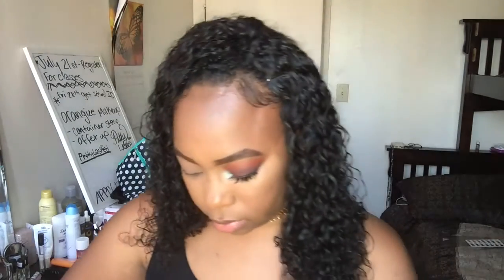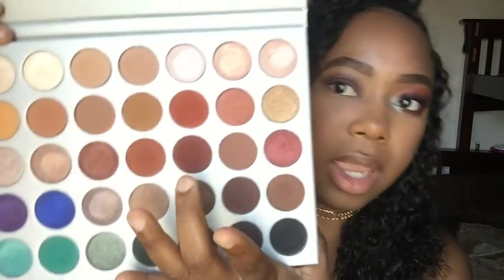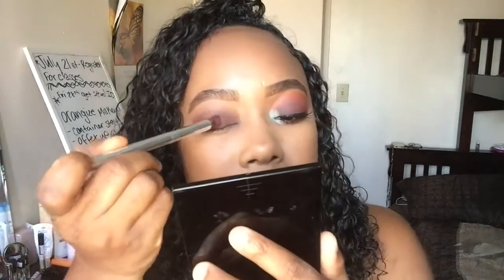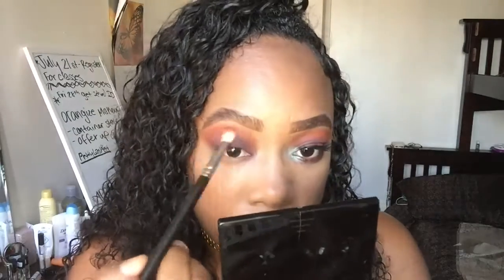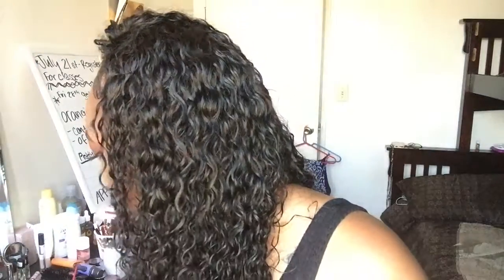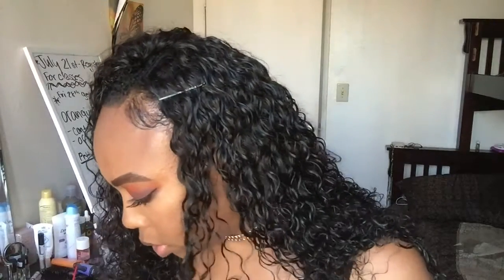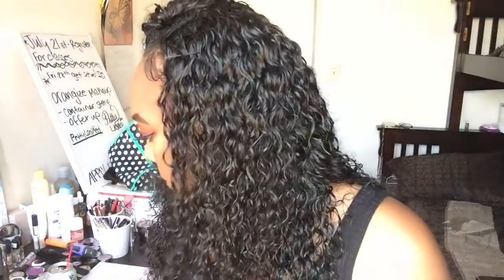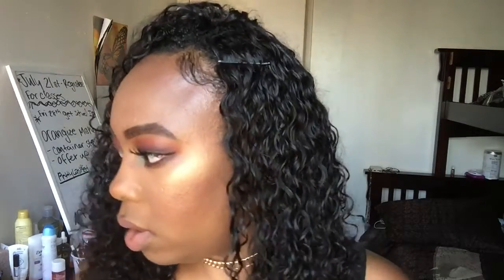Jaclyn Hill x Morphe Palette Tutorial